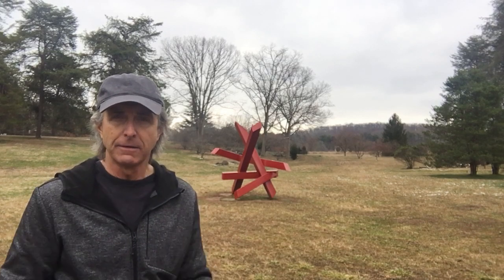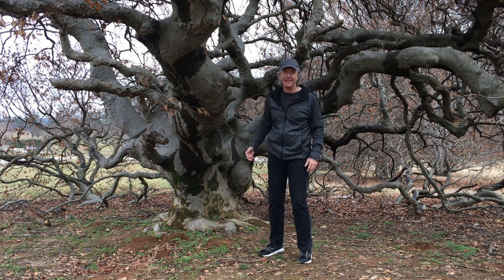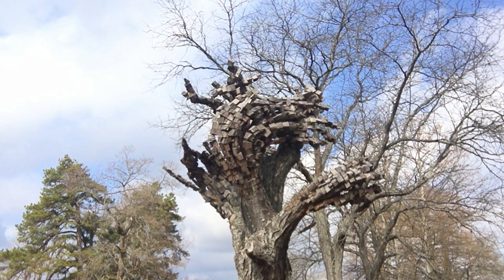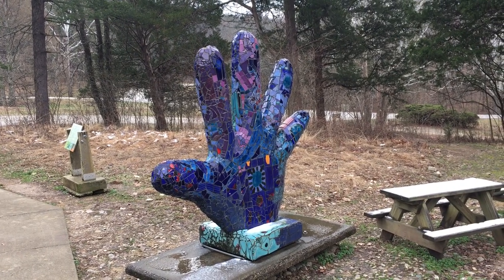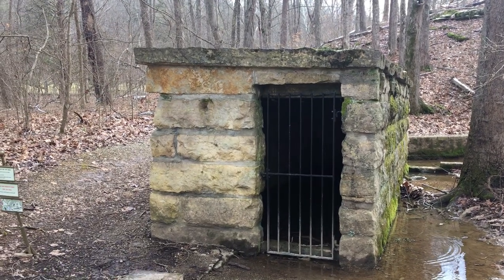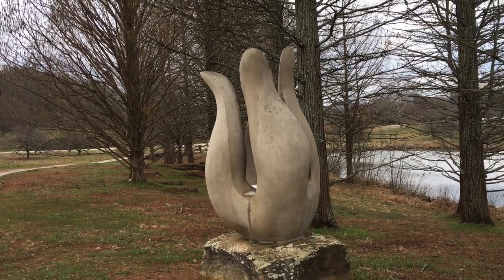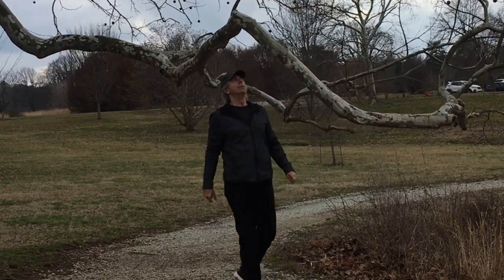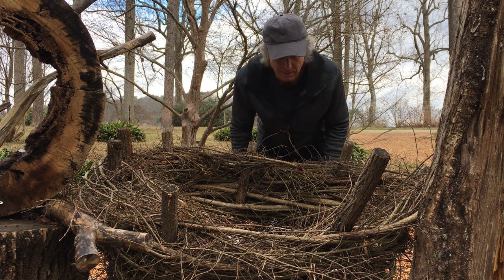What You Might Have Missed In Kentucky's Bernheim Forest - Travel Vlog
What you might have missed in Kentucky's Bernheim Forest...We didn't have to shelter, but I felt that could be on the way so I got out to find some peace where only Mother Nature and wild creatures live!  I found myself amazed at what you can find when you start looking around... Here's what you might have missed in Kentucky's Bernheim Forest!

Thanks for checking out the channel!  Your comments and suggestions are  welcome!

We'd appreciate a thumbs up if you like what we're doing!